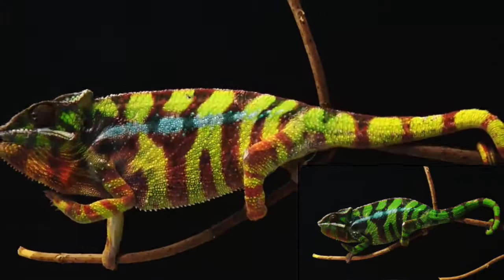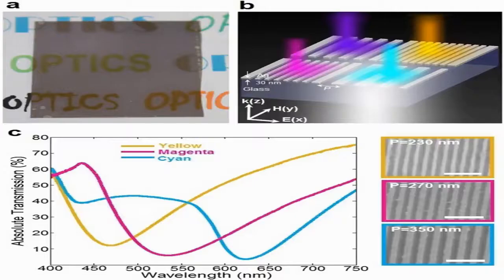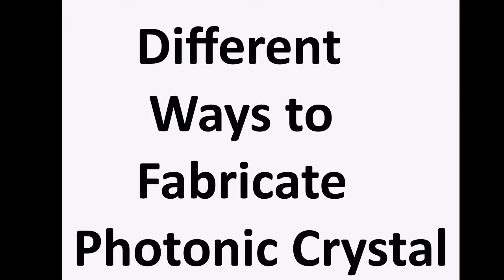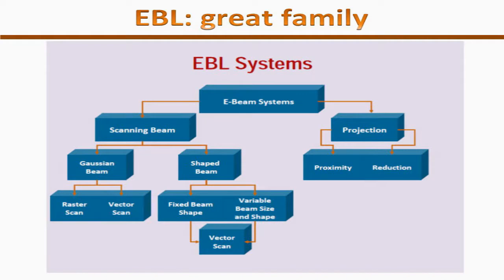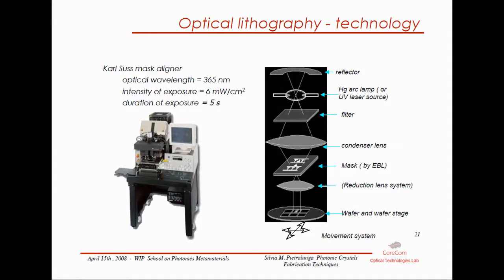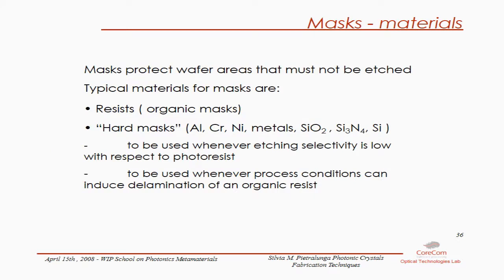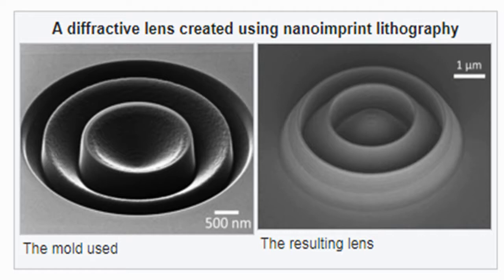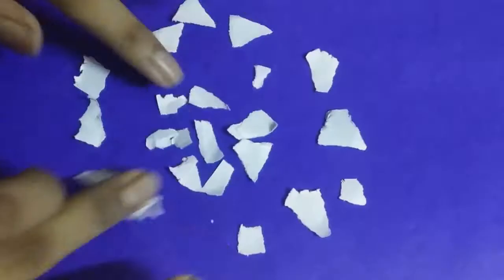Different ways of fabrication of photonic crystal (2D & 3D)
journal paper reffered
1. Tarantula-Inspired Noniridescent Photonics with Long-Range Order
Bor-Kai Hsiung,* Radwanul Hasan Siddique, Lijia Jiang, Ying Liu, Yongfeng
 et al   DOI: 10.1002/adom.201600599
2. Ultrathin Nanostructured Metals for Highly Transmissive Plasmonic
Subtractive Color Filters  by Beibei Zeng, Yongkang Gao & Filbert J. Bartoli
DOI: 10.1038/srep02840

Lot of things were copied and pasted in this educational video from google wikipedia and other sources to inspire and inform new scholars researchers hobbyist  .  I would like to thank those researchers whose online resources I have used .